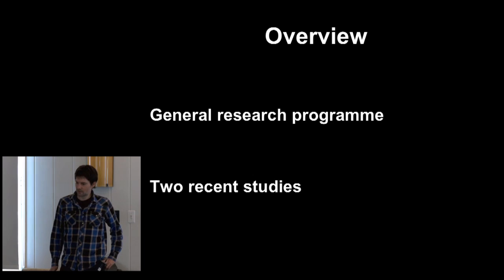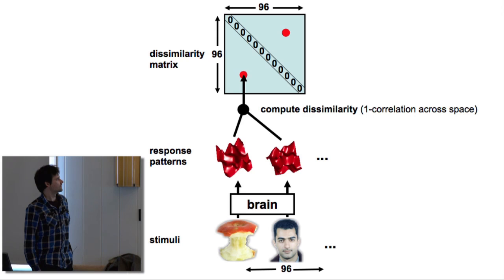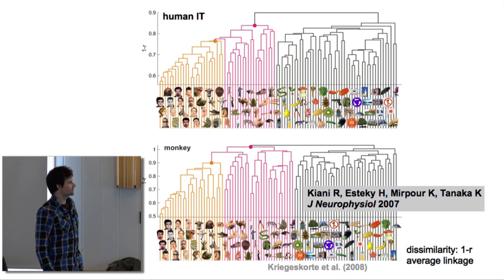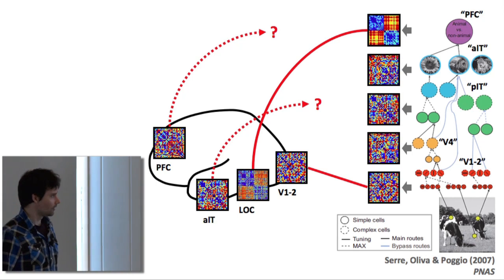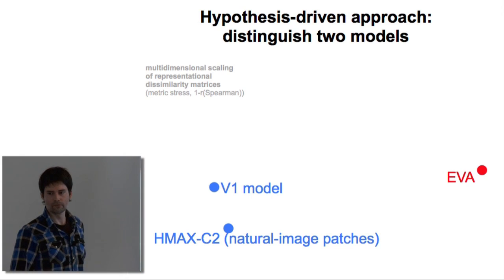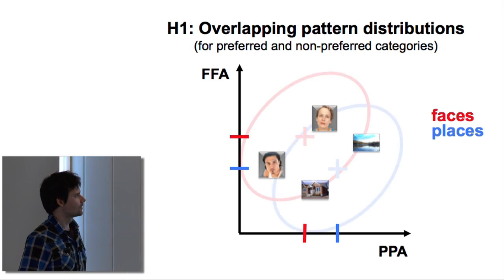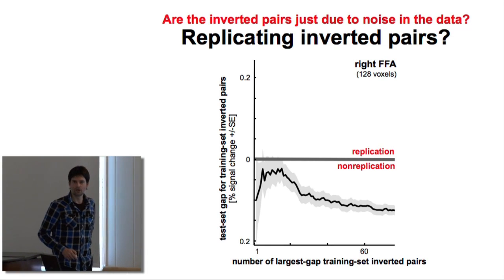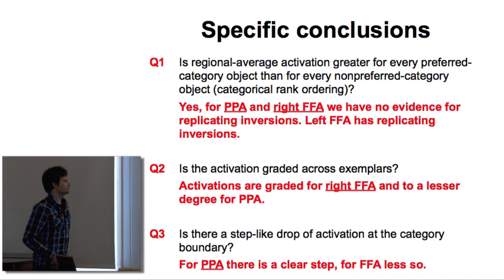Representational similarity analysis of visual-object population codes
A presentation given at Dartmouth College by Nikolaus Kriegeskorte (Cambridge CBU)